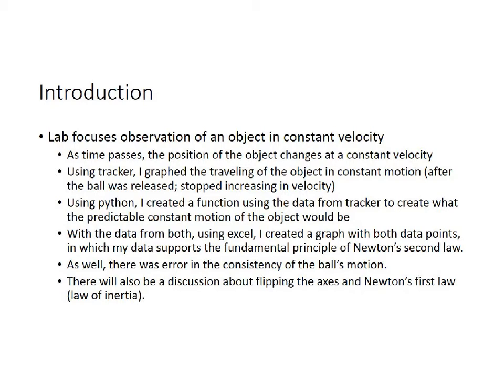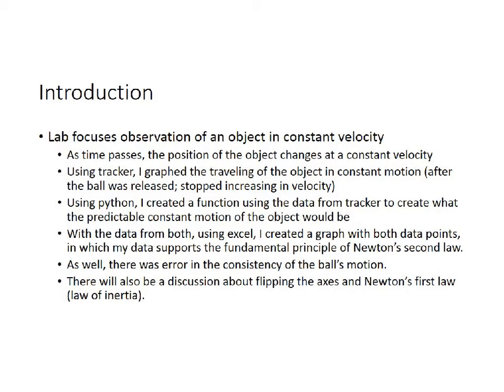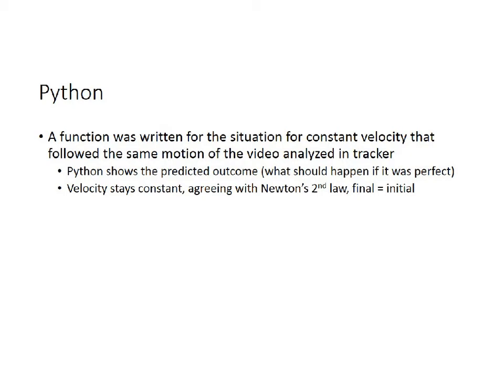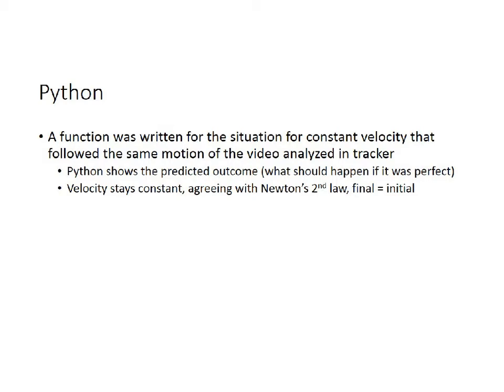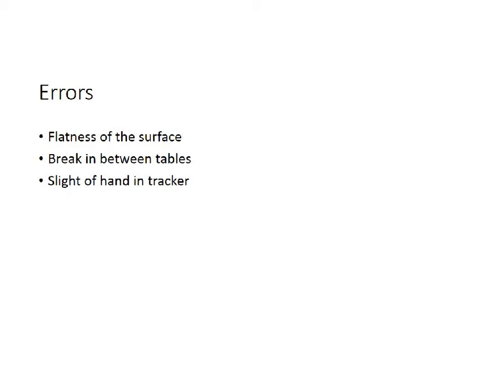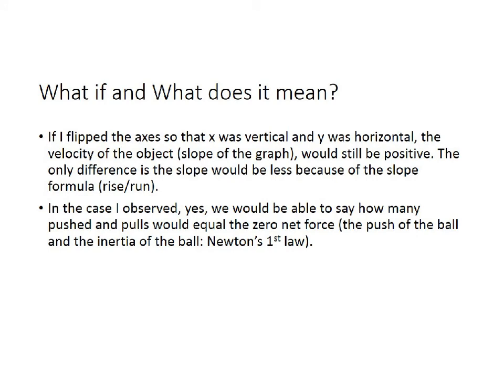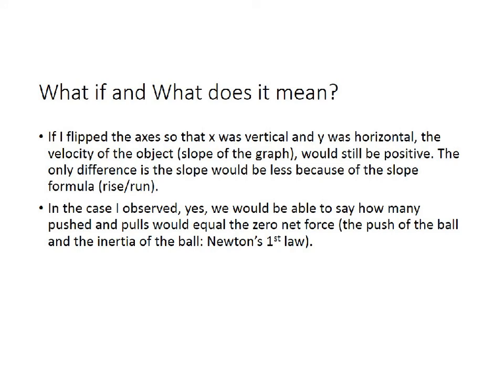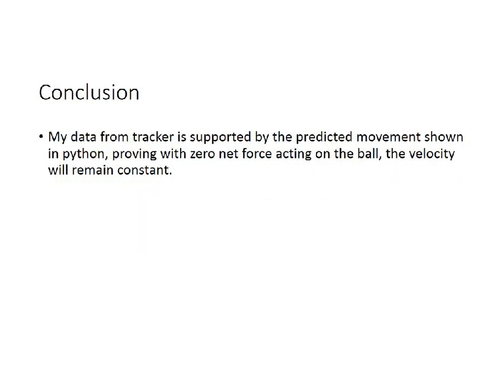Physics 2111 Modern Lab 1: Constant Velocity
Lab 1 for physics 2111 modern at Georgia Tech